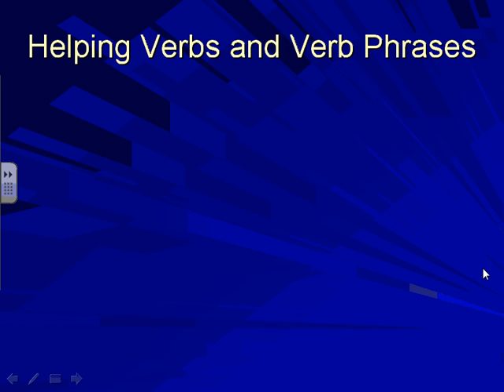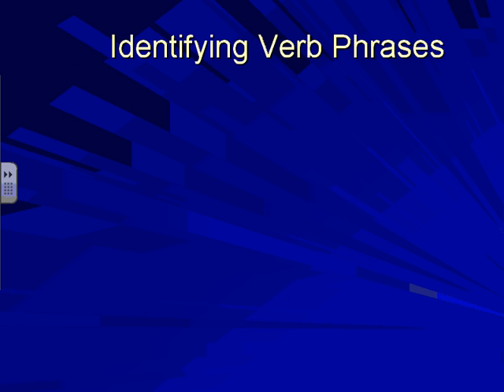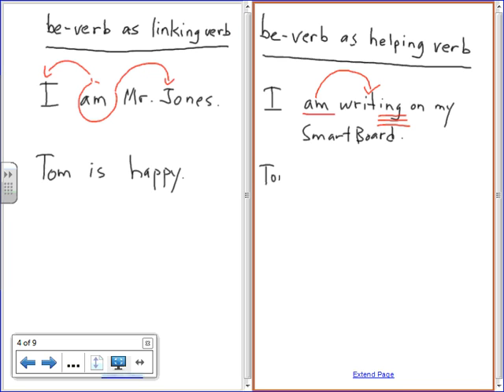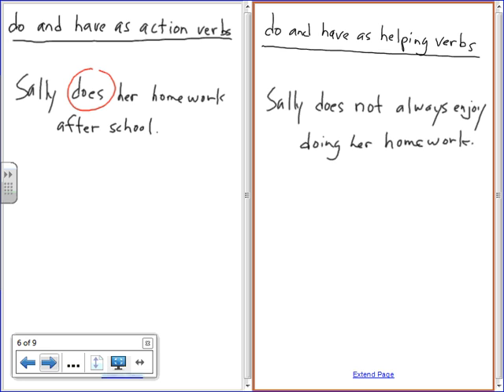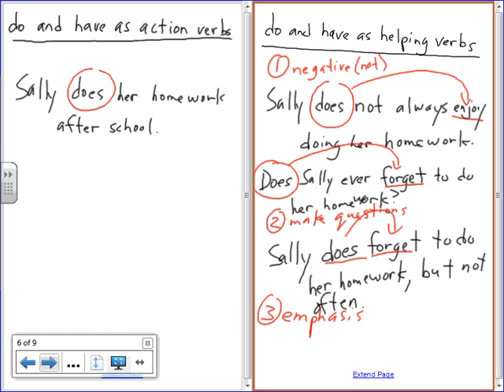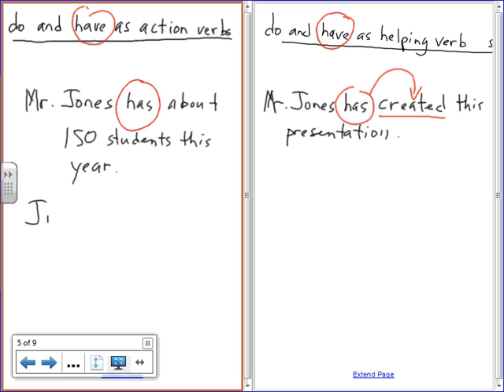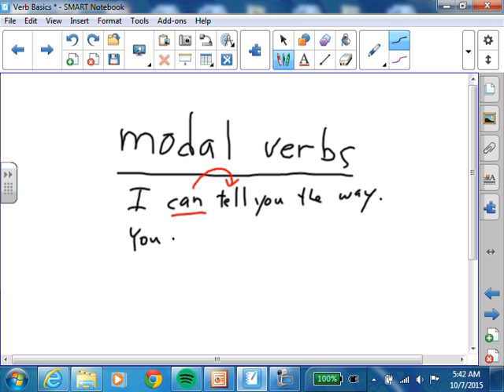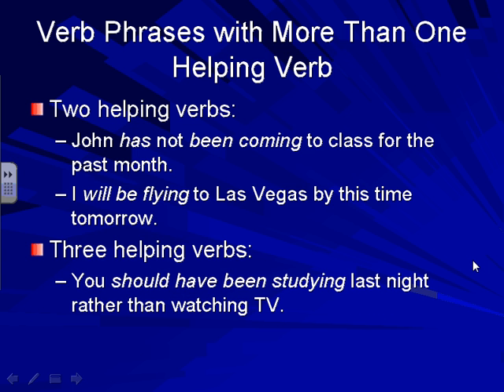Verb Basics Part 2